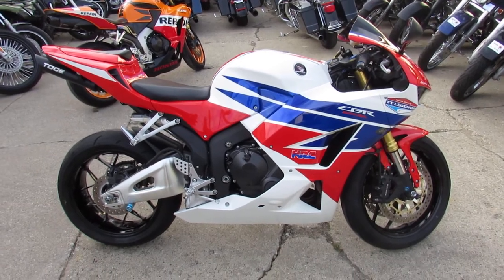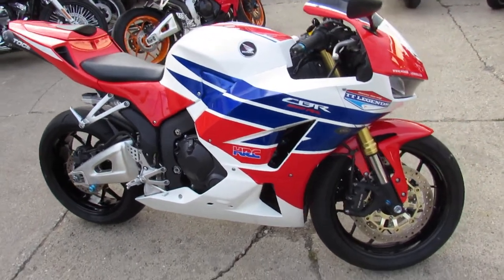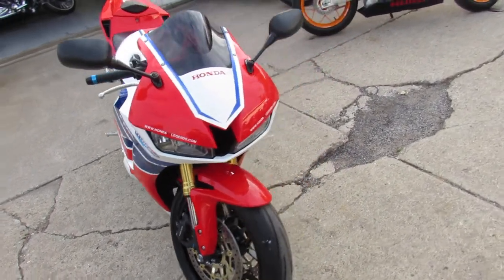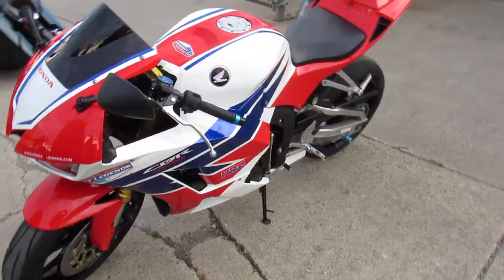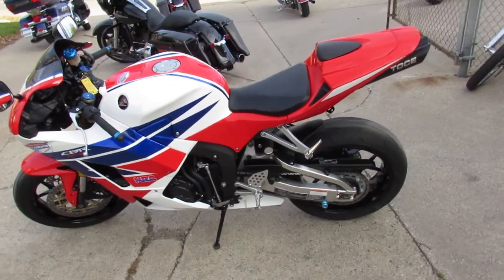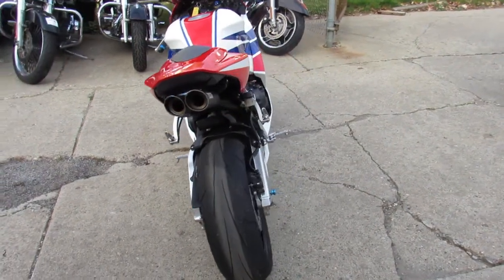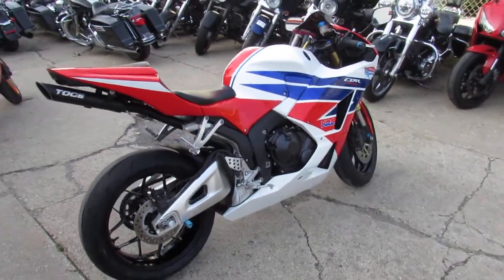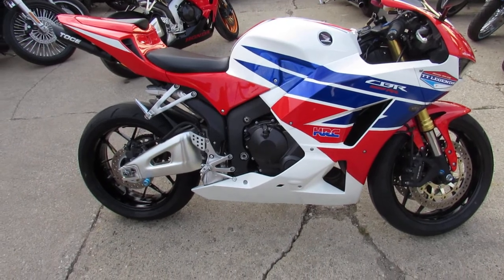2013 Honda CBR600 for sale in Michigan U4484